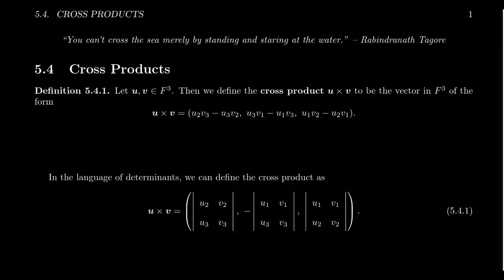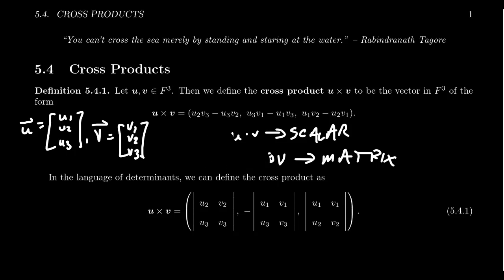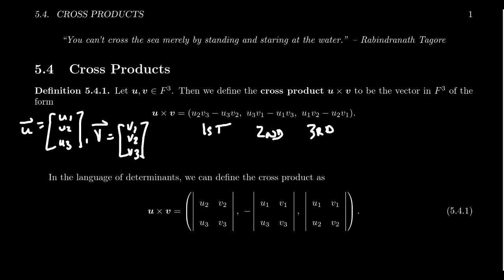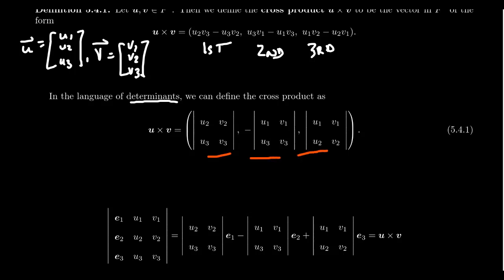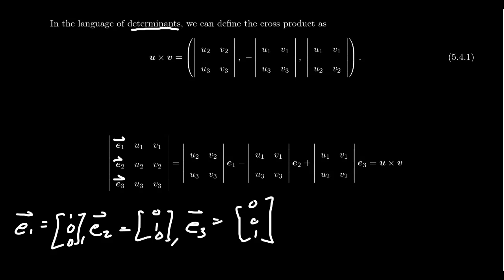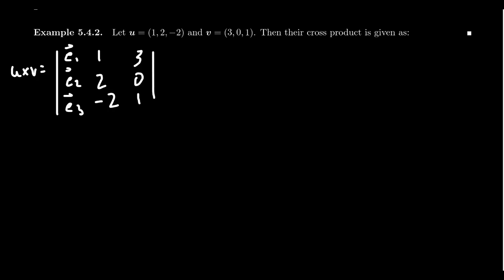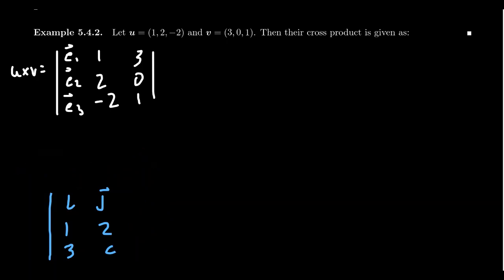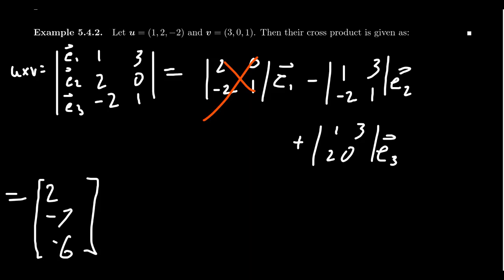The Cross Product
In this video, we introduce the notion of the cross product in R^3 and explain its connection to the determinant.

This lecture covers section 5.4 - Cross Products from the book. This is part 1 of 4 videos from this section.